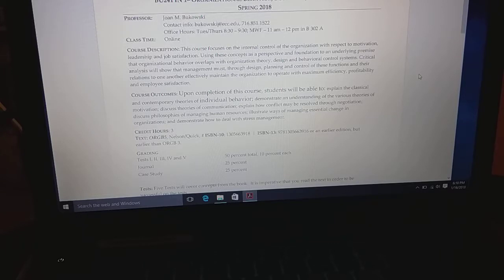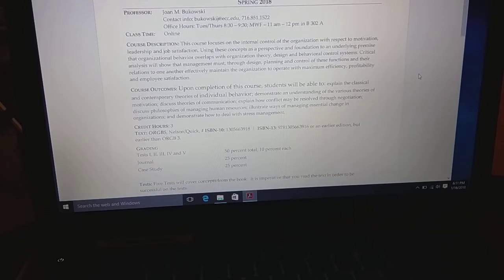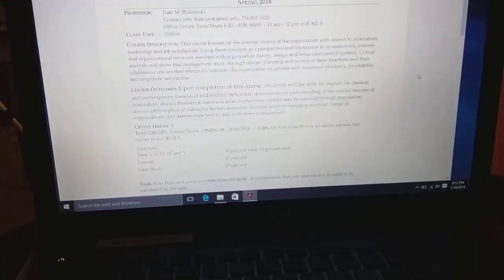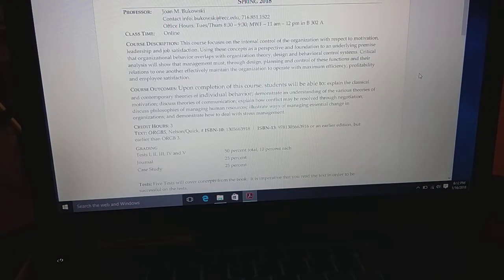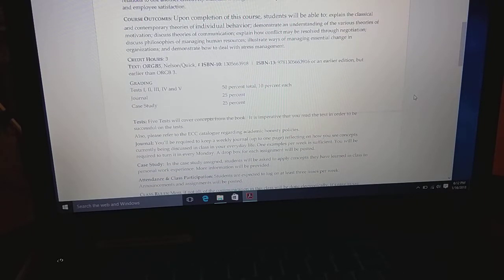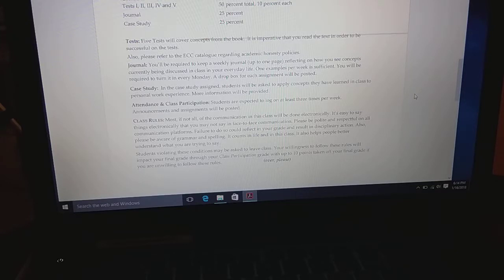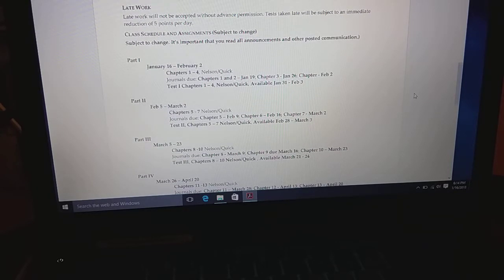Syllabus Explanation - BU 241 Organizational Behavior Spring 2018